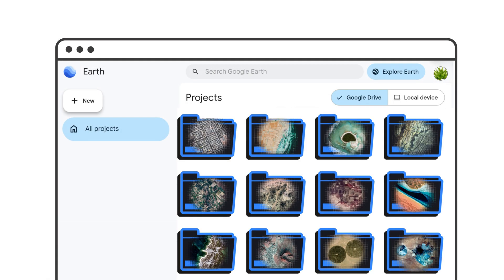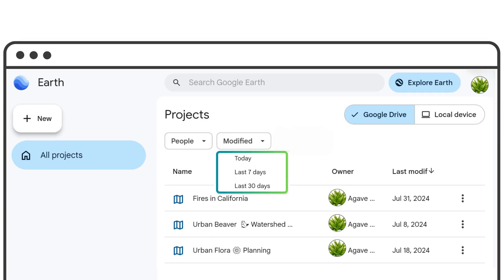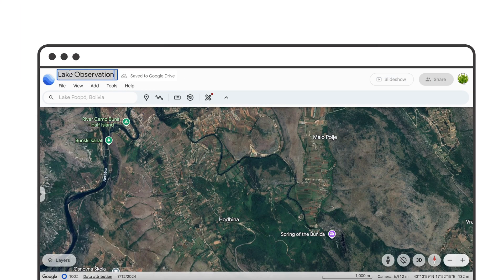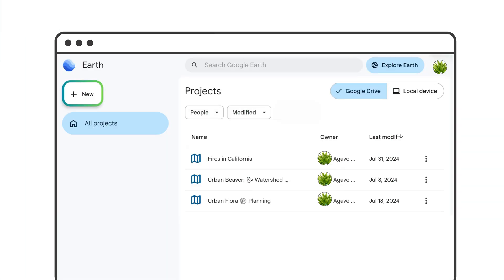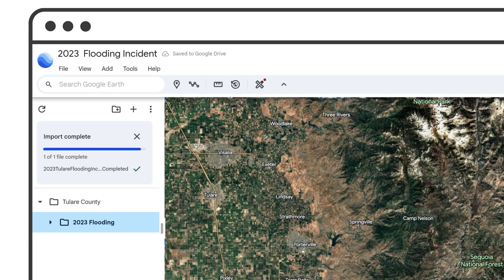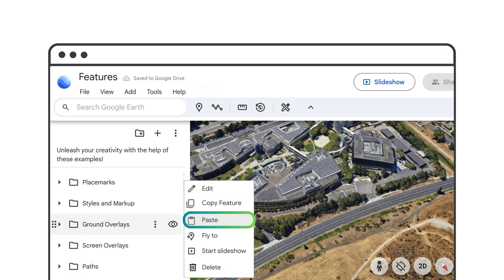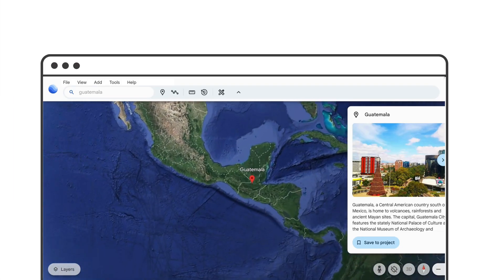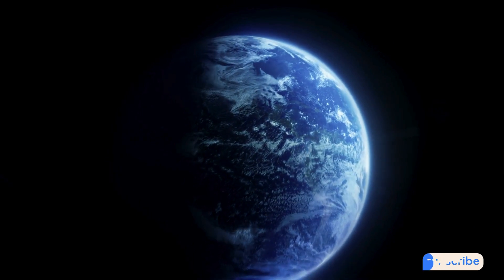New Google Earth Homescreen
🌏 Try out the new Google Earth home screen and see how it can help you organize 🗂️ your projects and get more done ✨. This video provides an overview of the features and functionality of the new Google Earth home screen. It covers how to search for projects, filter by date, start new projects, import existing files, and organize features.

Timestamps
00:00 Intro
New Earth landing page
Central place for map projects
Search projects by date or name
Find projects shared by others
How to create a new Google Earth project
How to name a new Earth project
How to share Earth project
How to import a KML or KMZ file in Earth
How to create folders in Earth
How to copy & paste features in an Earth project
How to copy & paste features to a different Earth project
How to explore the map from new Earth homescreen

Author: Agave